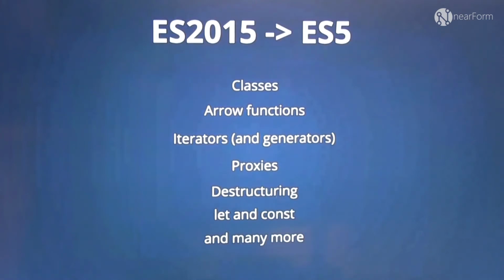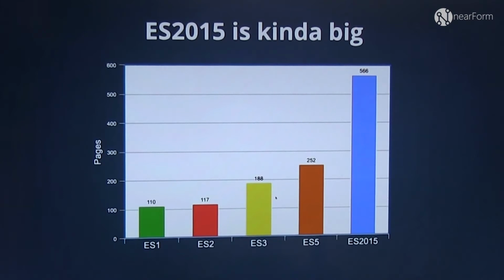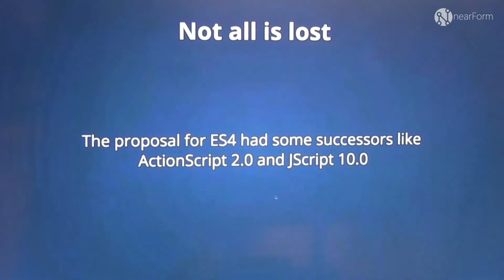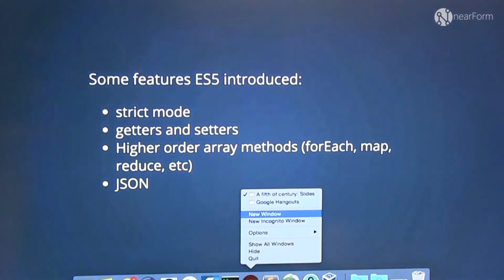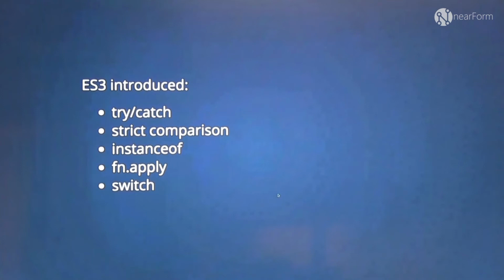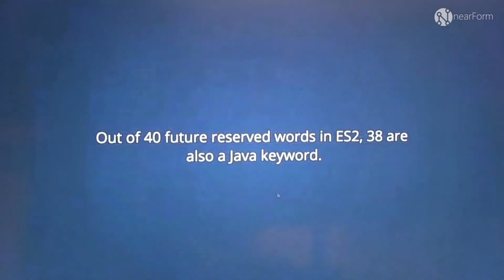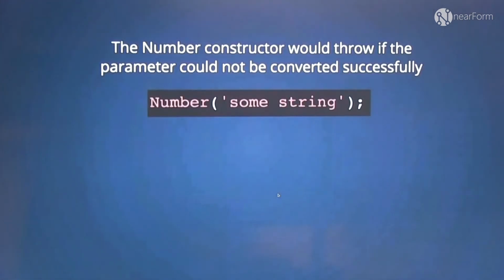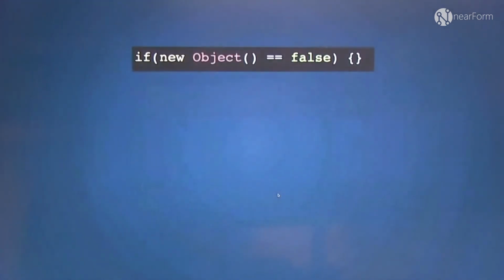Alejandro Oviedo: "A fifth of century"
In 2015, JavaScript turned 20 years old. We’re going to talk about how it started, where we are now in retrospective and go through all the previous versions of ECMAScript making emphasis on the features of the specification that were missing until the very first one and simulating how it had been to work with JavaScript on 1996.

About the Speaker:
Alejandro is a developer who loves learning new things. He is passionate about education, electronics, open-source, and community-driven events. These days, he also helps organize NodeConf Argentina and a local Node.js meetup.

You can follow Alejandro on Twitter @a0viedo